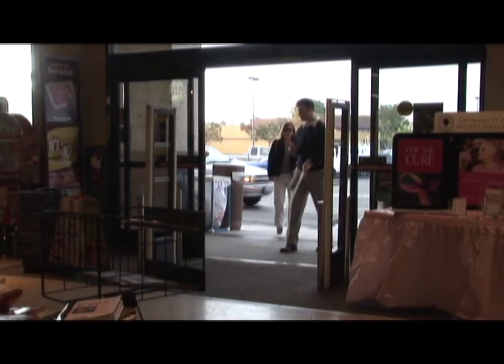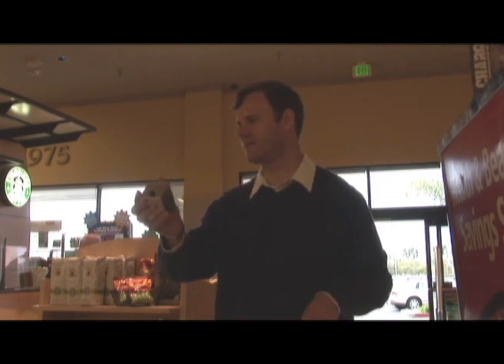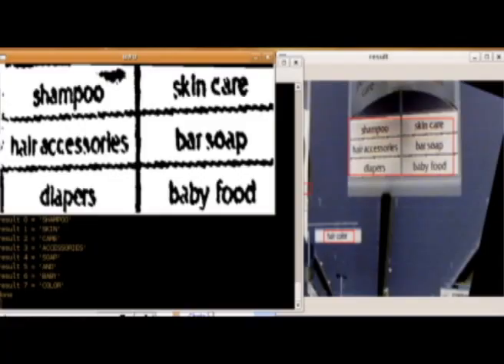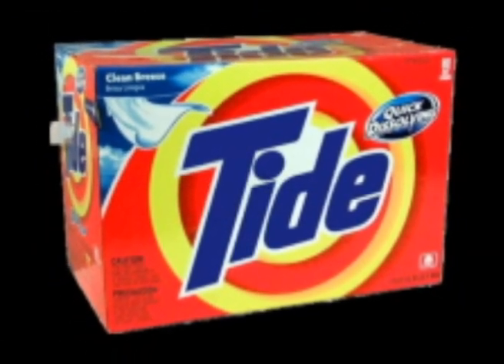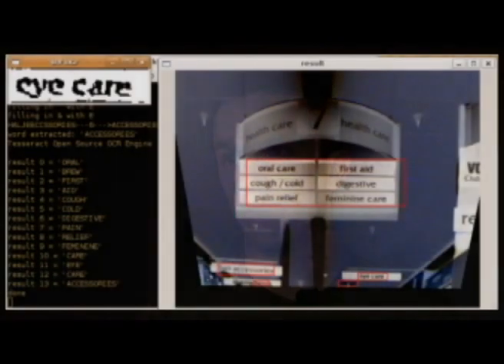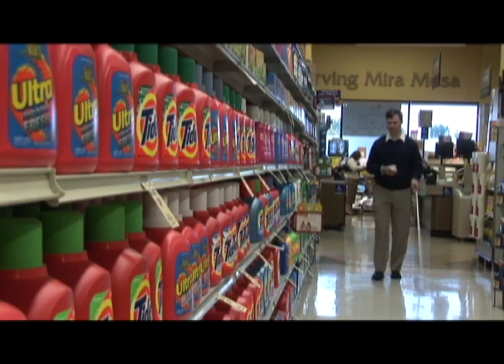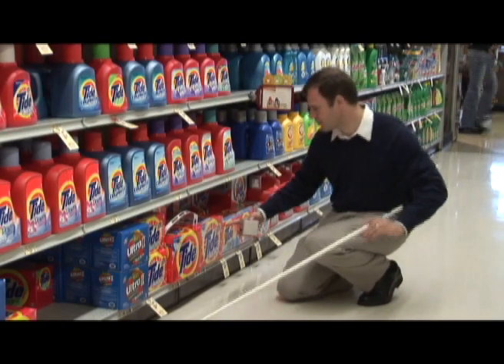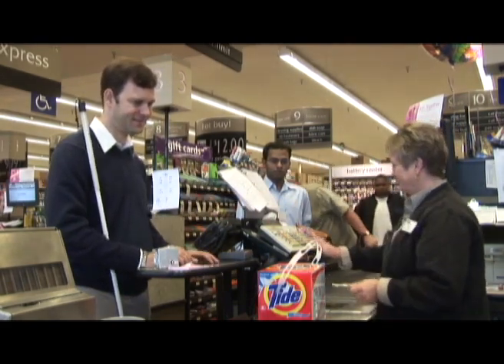MoZi Box for Visually Impaired Demo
Video Demo of Mozi Box technology to aid the visually impaired.

Serge Belongie,  a professor in the Computer Science and Engineering department at UCSD's Jacobs School of Engineering and  a Calit2 collaborator, leads the research team. The multidisciplinary team includes Calit2 researcher John Miller and others at the Jacobs School, Calit2 and the University of Kentucky.

If the researchers receive the necessary funding and their prototypes perform as expected, portable devices that "see" and help the visually impaired navigate the environment and find objects and locations could be available for use in a wide range of settings, including airports and bookstores.